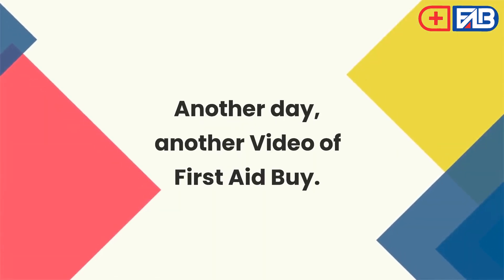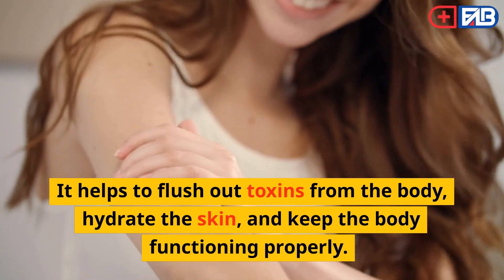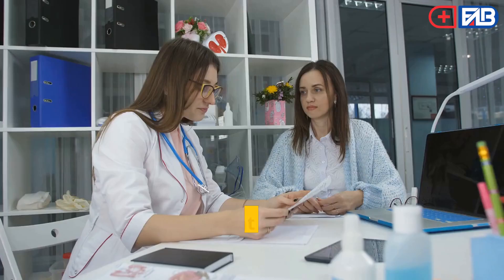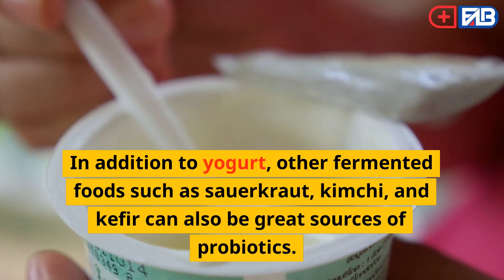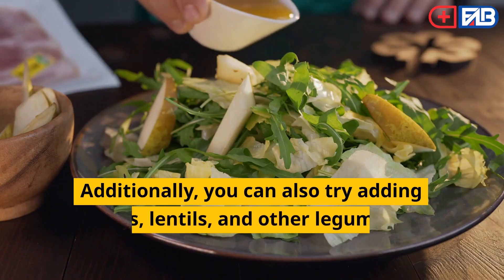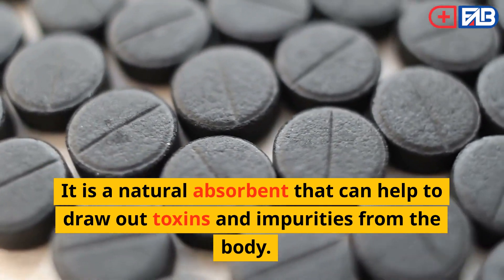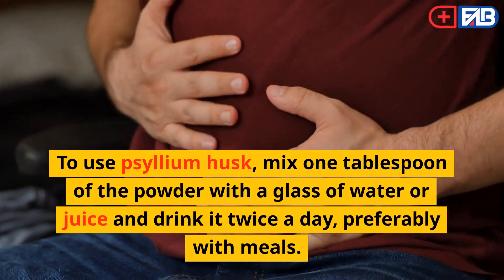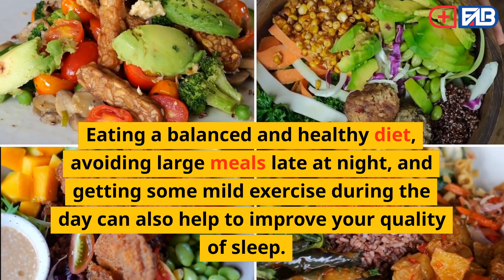10 Home Remedies For causes of diarrhea First Aid Buy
10 Home Remedies For causes of diarrhea   First Aid Buy

Are you experiencing diarrhea and looking for natural ways to ease your symptoms? Diarrhea is a common problem that can be caused by a variety of factors such as viruses, bacteria, food intolerance, or stress. In this video, we will discuss 10 home remedies that can help you relieve the symptoms of diarrhea and promote faster recovery.

First on our list is ginger, a natural anti-inflammatory that can help soothe the digestive tract and reduce inflammation. We will also discuss probiotics, which are beneficial bacteria that can restore balance to the gut microbiome and improve digestion. Another effective remedy is apple cider vinegar, which can help kill harmful bacteria in the gut and promote a healthy environment for beneficial bacteria.

We will also cover the benefits of peppermint, which can reduce cramps and improve digestion, and chamomile tea, which has anti-inflammatory and anti-spasmodic properties that can ease diarrhea symptoms. Additionally, we will discuss the benefits of turmeric, which has antibacterial and anti-inflammatory properties, and bananas, which are rich in fiber and can help absorb excess water in the gut.

Other remedies we will discuss include drinking plenty of fluids to prevent dehydration, consuming bone broth to provide essential nutrients, and avoiding foods that can irritate the gut such as spicy or fatty foods.

If you are experiencing diarrhea, these natural remedies can help you alleviate your symptoms and promote faster recovery. However, if your symptoms persist or worsen, it is important to consult with a healthcare provider. So, watch the video and learn more about these effective home remedies for diarrhea!